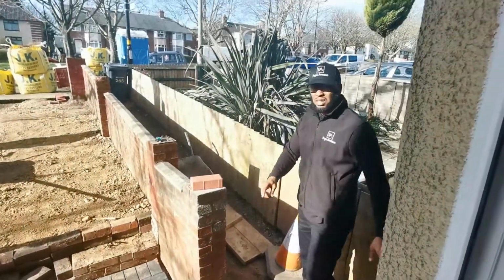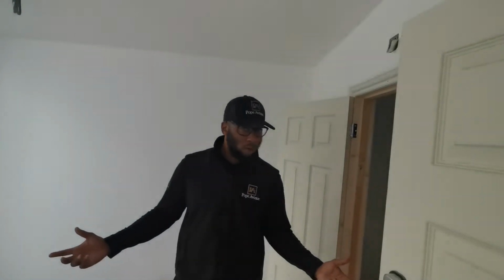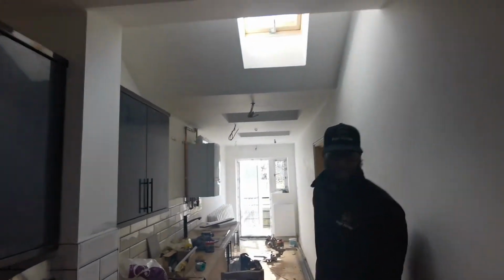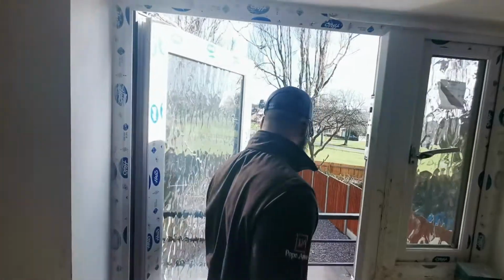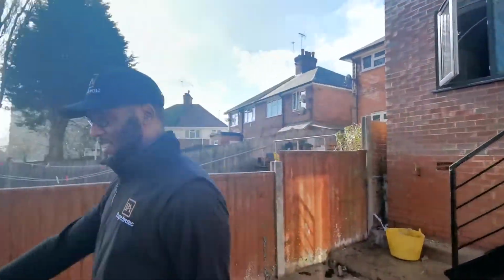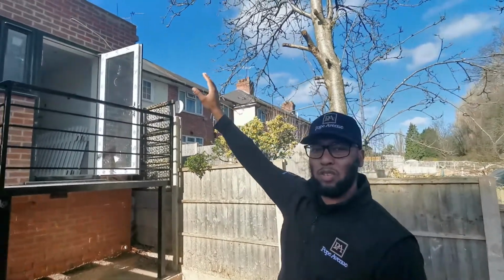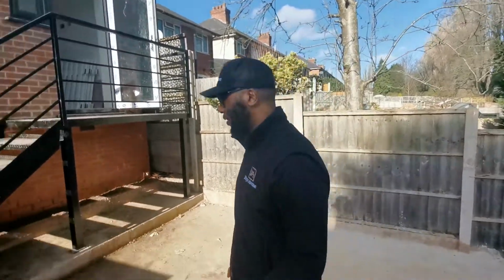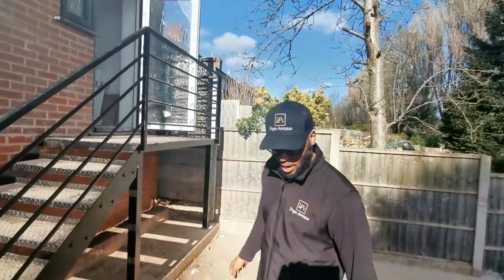West Bld HMO Conversion Birmingham £144K 2021 Week 25 - Stairs, Drive, 2nd Fix Electrics